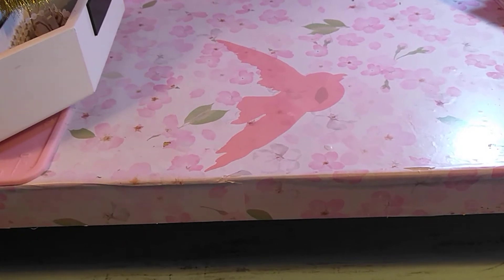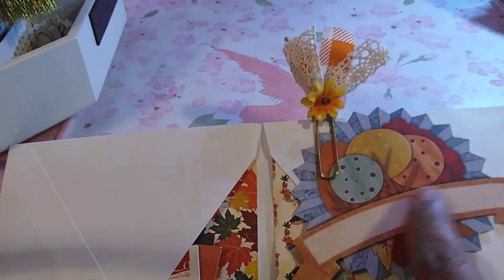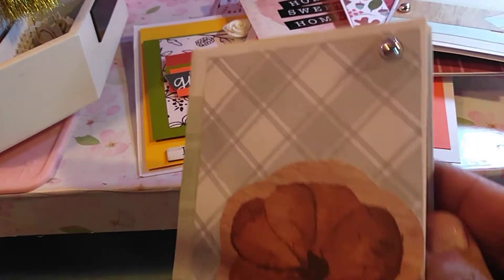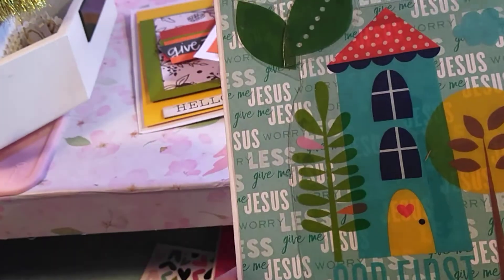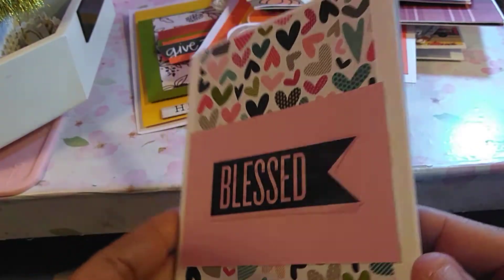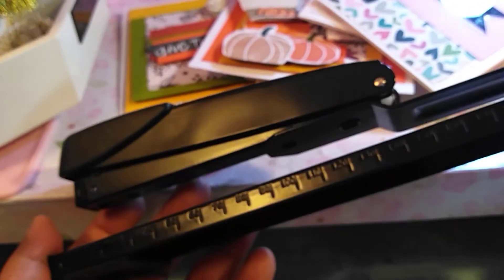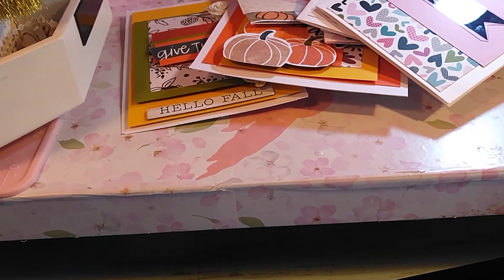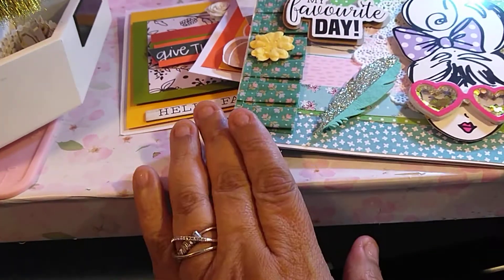Fall projects🍁🍁🍁🍁🍁🍁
thank you for stopping by I wanted to share what I been working on lately and creating my fall projects just love fall I have alot of fall stash wanted to use some of it..Don't forget to leave comment which project you enjoyed👏😁🍁